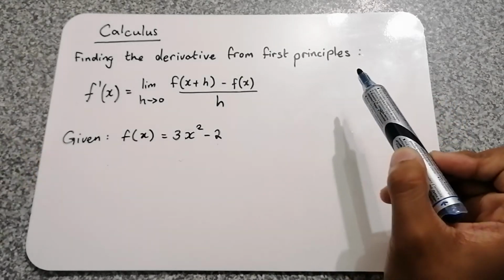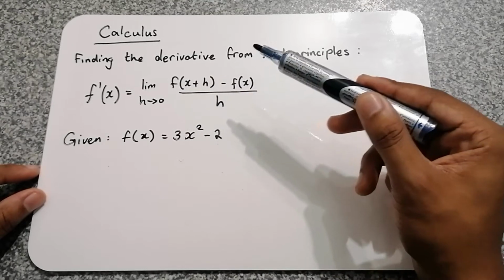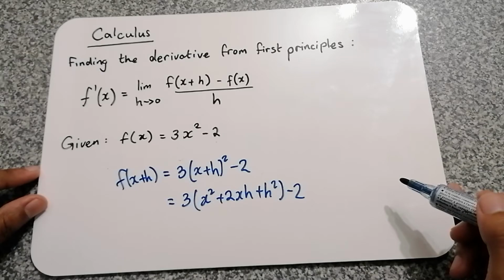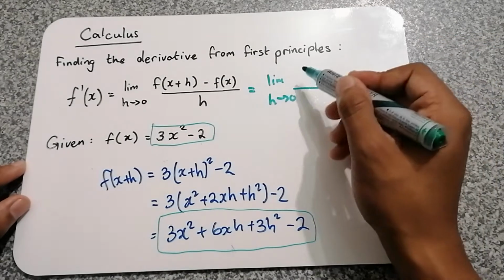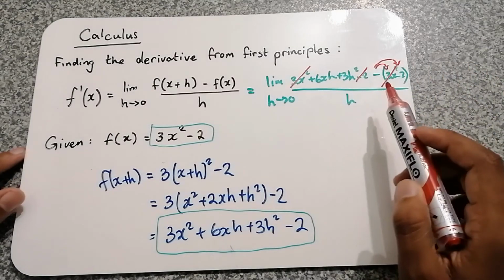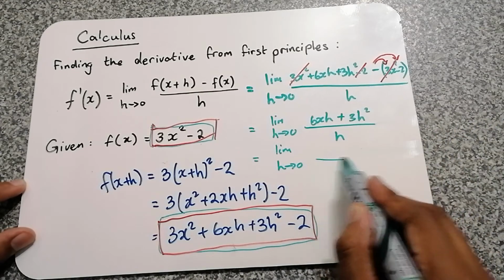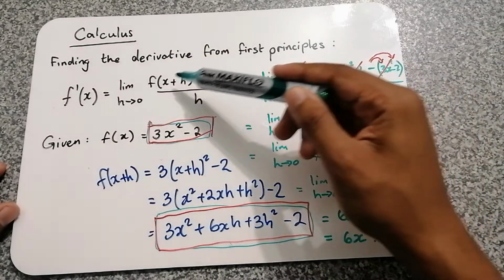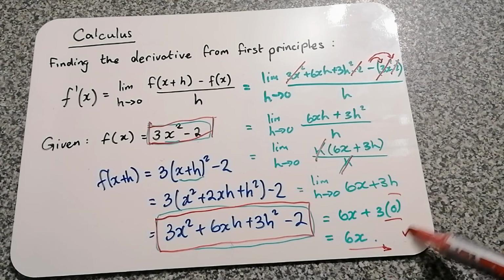Calculus: Derivatives - from first principles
Find the derivative from first principles. The method shown in this video could apply to many other polynomials.